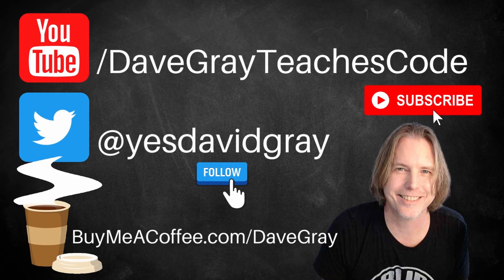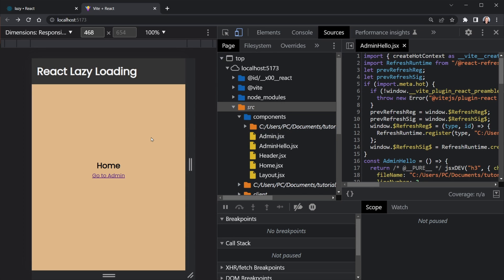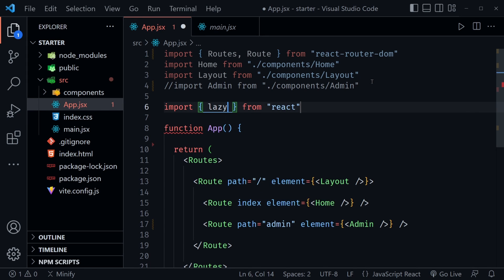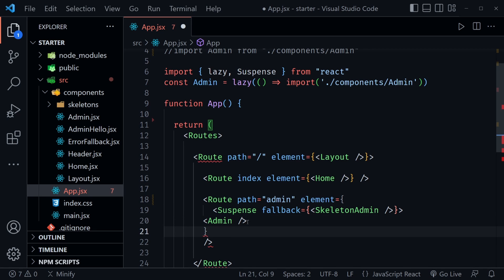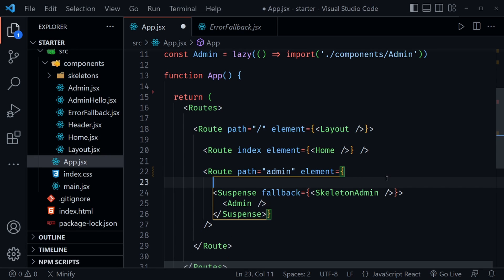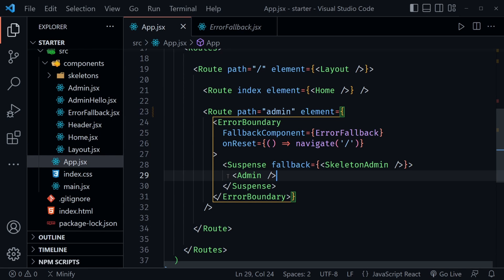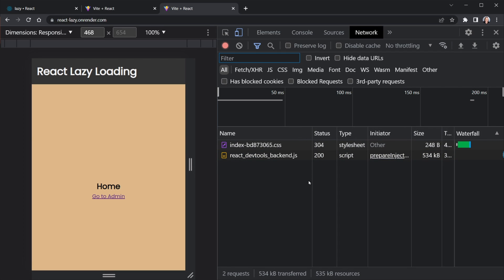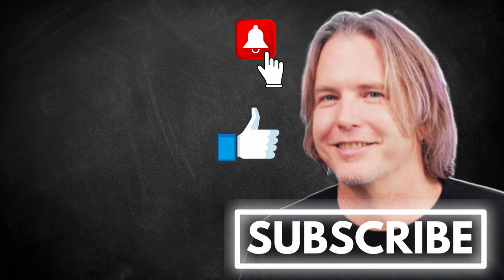React Lazy Load Code to Load Faster | React Code Splitting Tutorial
Learn how to lazy load code in React with this code splitting tutorial. Why load the code for an admin dashboard if your user is not an admin? With React.lazy, you can use code splitting to increase the performance of your React app.

React Lazy Load Code | React Code Splitting Tutorial

(00:00) Intro
(00:11) Welcome
(00:33) Starter Code
(00:48) Example App Overview
(02:43) React Router App structure
(04:30) Applying React lazy
(05:52) React lazy requirements
(06:35) Applying React Suspense
(07:27) Applying an Error Boundary
(12:11) Check component loading in dev mode
(14:05) Deployment Performance

Was this React Lazy Load & Code Splitting tutorial helpful? If so, please share.